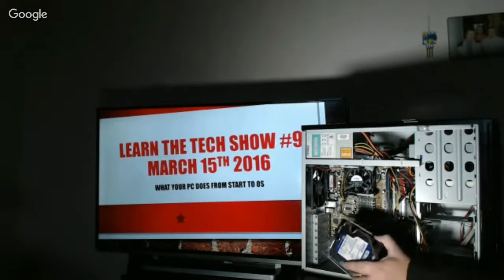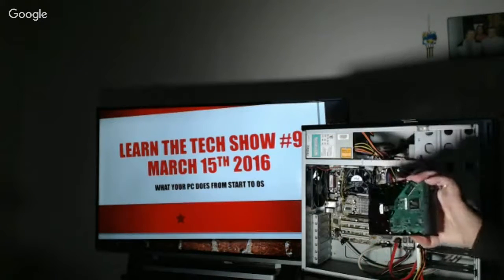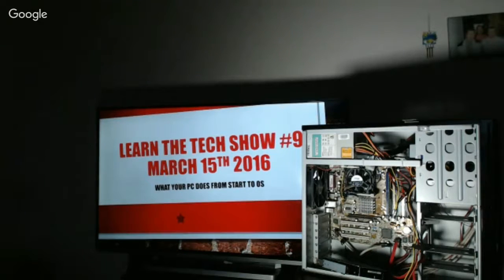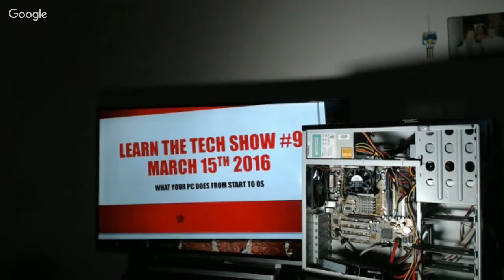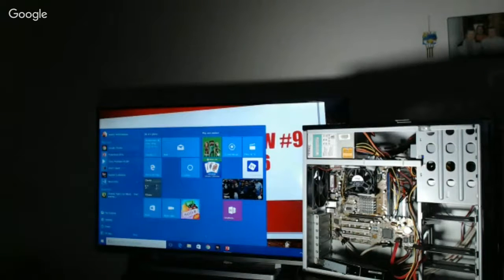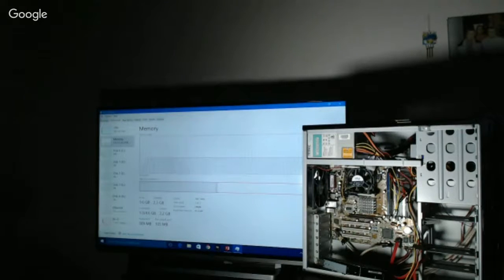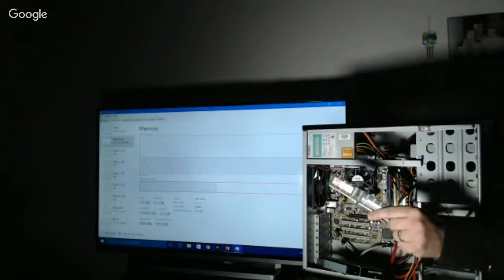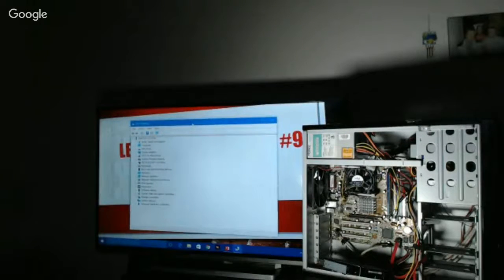Learn the tech Show #9 How does your PC Work ? March 15th 2016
Learn the tech live show #9

send your subjects to